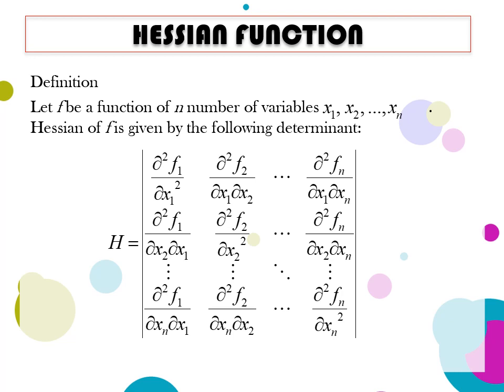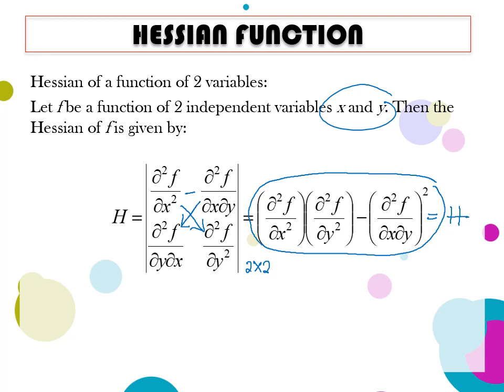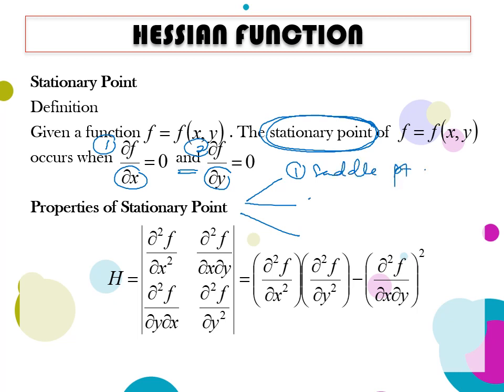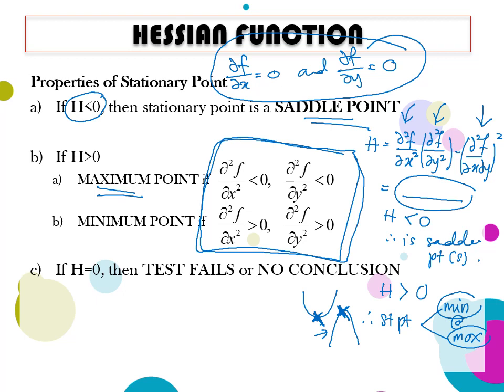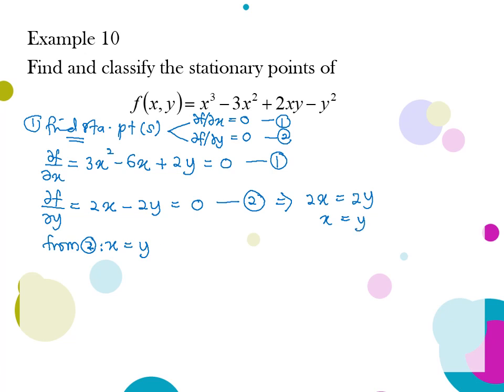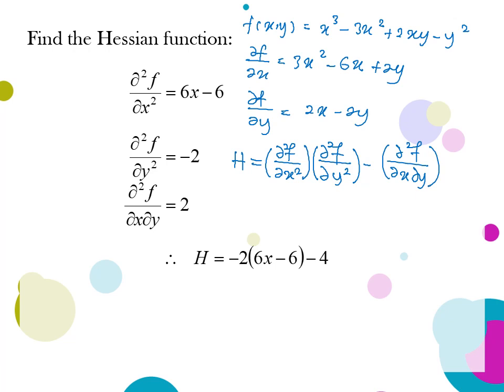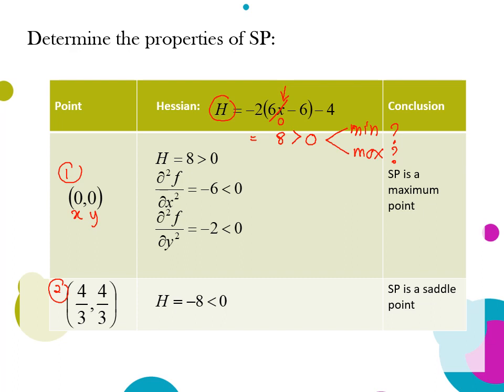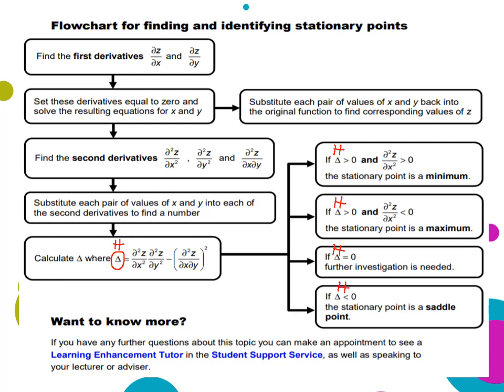Chapter 5 Partial Derivative part 5